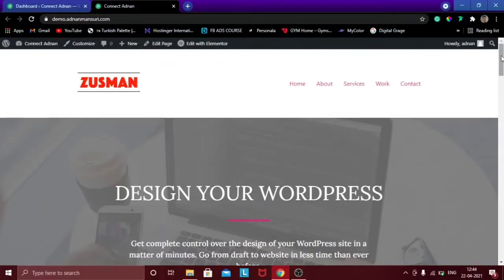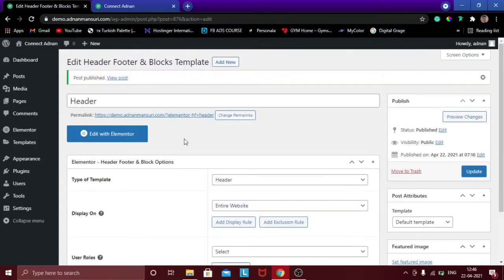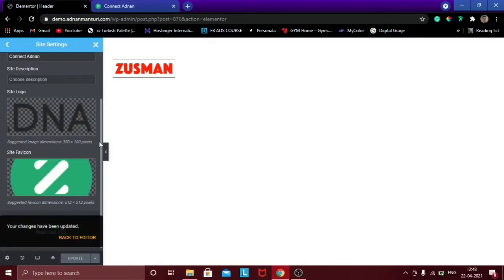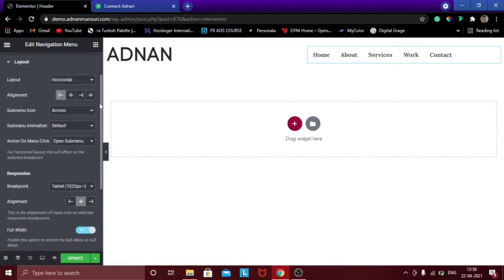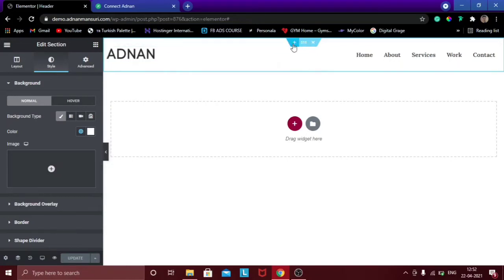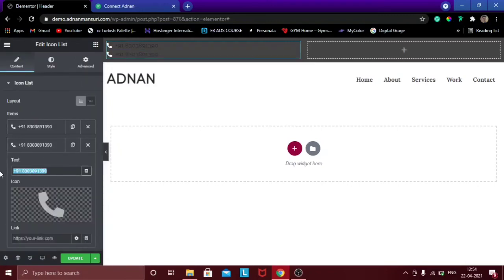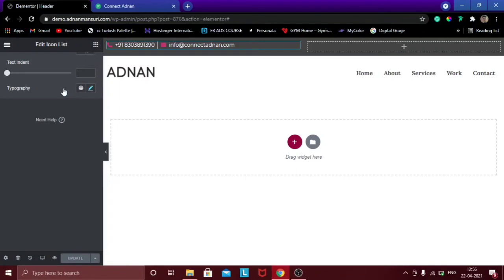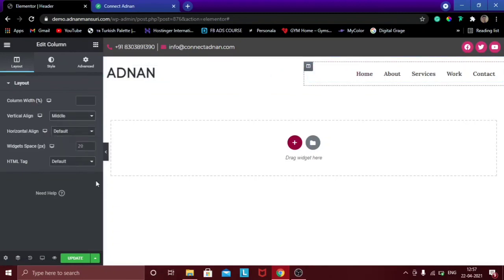How To Create Custom Header Footer With Elementor Free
In this video, I will show you how to create a Custom Header and Footer with a Free version of Elementor. All this will be done using the free elementor page builder plugin and the free third-party plugin elementor header footer and blocks.

So if you are not able to buy Elementor Pro then this video is gonna prove a treat for you.